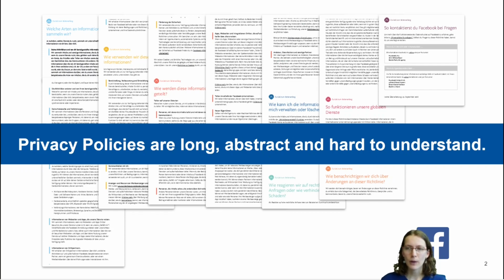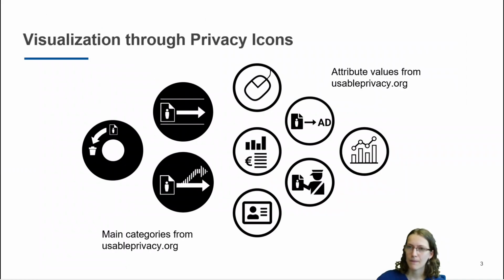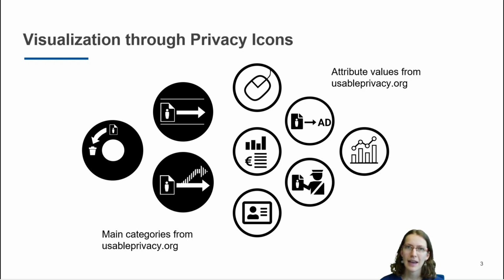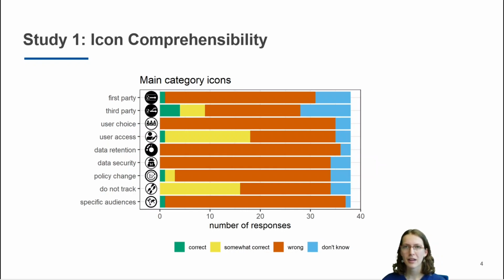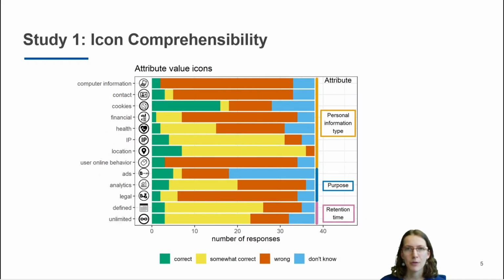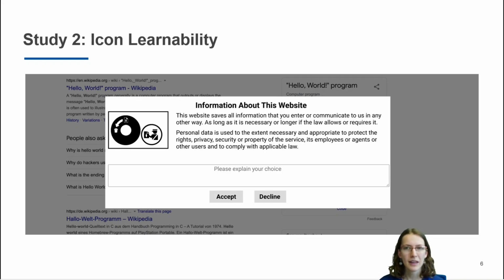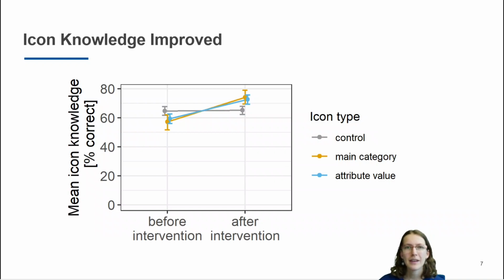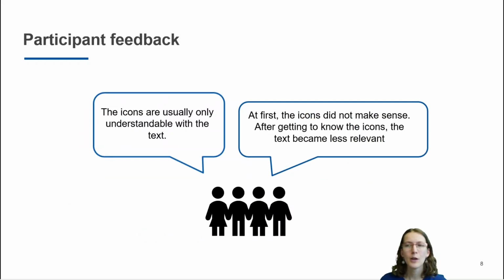Privacy at a Glance: A Process to Learn Modular Privacy Icons During Web Browsing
Full Title: Privacy at a Glance: A Process to Learn Modular Privacy Icons During Web Browsing

Abstract: Privacy policies (PPs) are currently the only way to inform users about their rights and choices during web browsing and searching. However, users avoid engaging with them, because of their length and abstract legal language, which makes them hard to read and understand. We propose to support the understanding of PPs by using modular icons. Icons have already proven to be helpful in visualizing concepts with high information density. However, the value of using icons to supplement PPs lacks a scientific foundation. Thus, we conducted two studies to evaluate existing icon sets for their understandability and to teach participants their meaning in situ. We show that modular privacy icons can be taught using our process, which has the potential to aid quicker and easier comprehension of PPs. We contribute a set of tested modular privacy icons and a verified process on how to teach them to users incidentally during web browsing.

Authors: Maximiliane Windl, Anna-Marie Ortloff, Niels Henze, Valentin Schwind